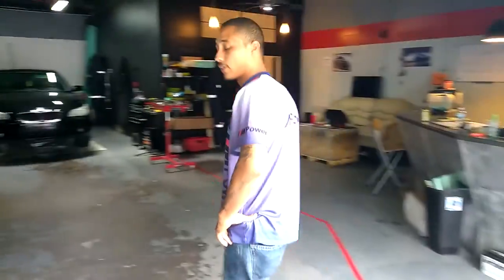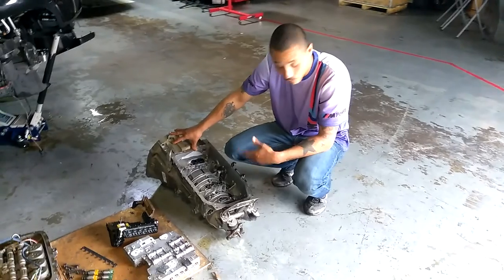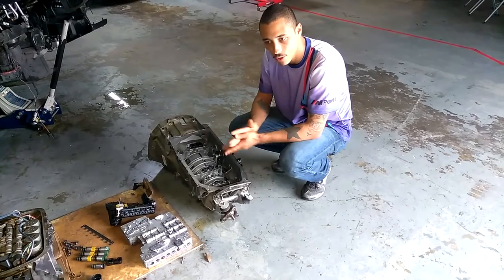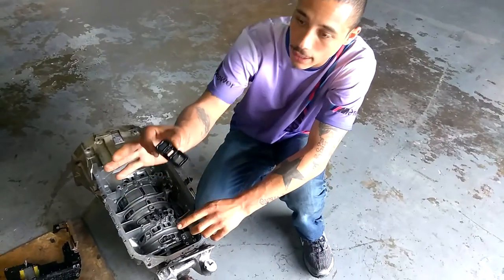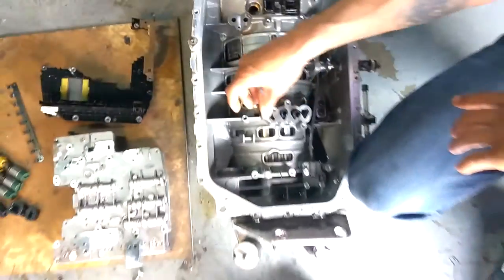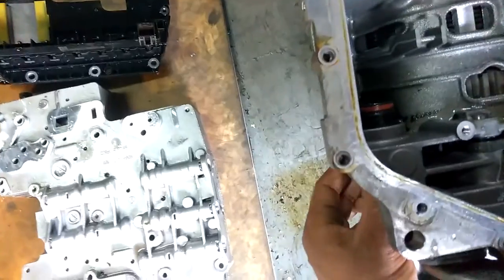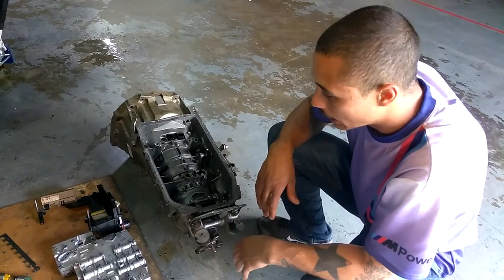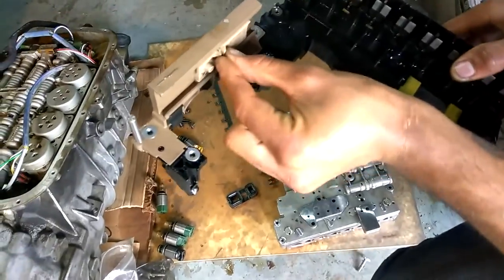BMW ZF TRANSMISSION INSIGHT FROM THE BIMMER BOYZ OF ATLANTA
Short 6hp19 ZF Transmission video overview! Normal issues, servicing etc. Bimmer Boyz Of Atlanta. Video Special request are welcome.